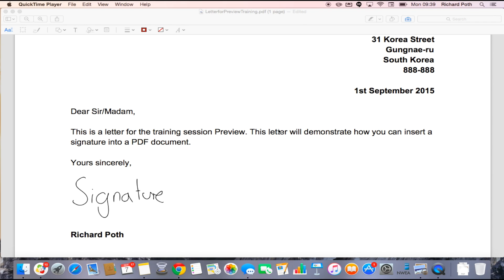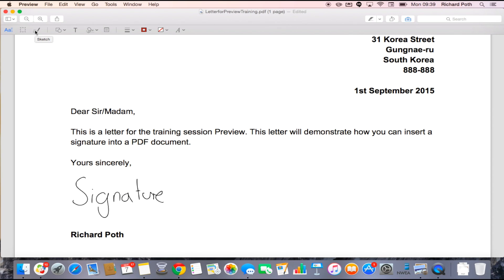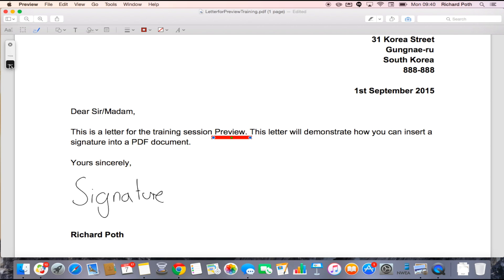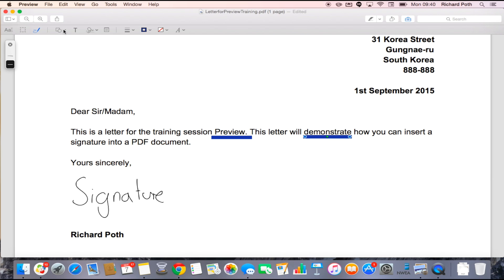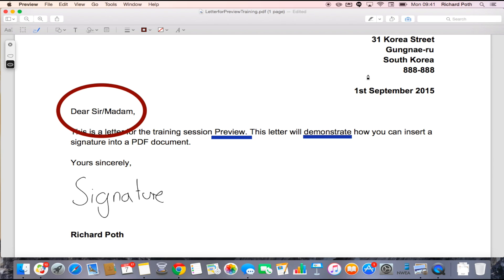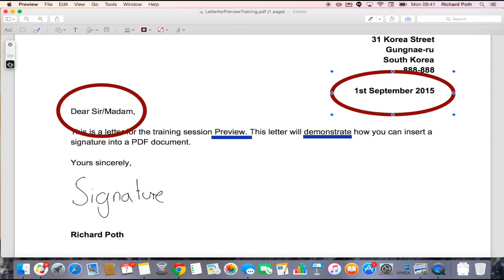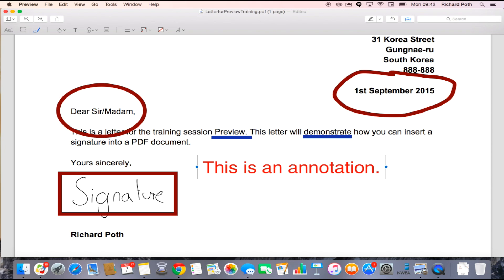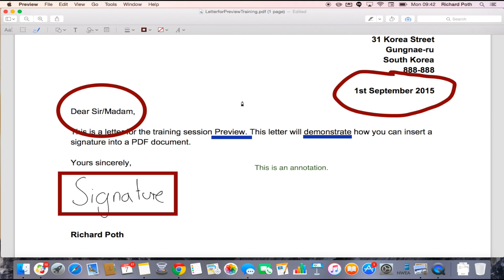Mac Tips Preview - Adding Annotations to a pdf using Apple Mac OS X Preview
Have you ever wanted to add annotations to a pdf? Using OS X Apple Mac Preview can do this with ease. Watch this video to help you understand how to use this amazing feature within the Preview application.

Other Mac Tips
Caffeine
A great app that will keep your computer awake during those all important lessons and presentations.

Command F1
Have you ever needed to quickly switch between mirroring your display in the classroom and having dual screens for working? Perhaps you need to play a video to you class while you carry on working on your computer. Command F1 will toggle between mirror and not mirroring quickly.

ScreenShot
Have you needed to take a picture of your screen so you can use it in a presentation? Have you wanted to take a picture of a section of the screen? See how and watch the video.

Zoom
Have you experienced that student at the back of the class that complains that they cannot read what's on the whiteboard? Zoom will work on any application that you are using on your Mac.